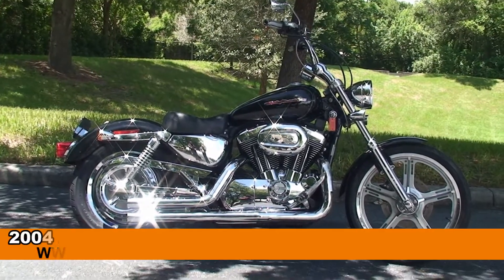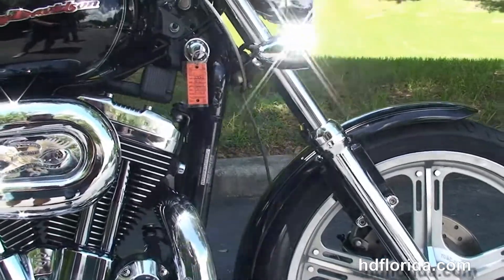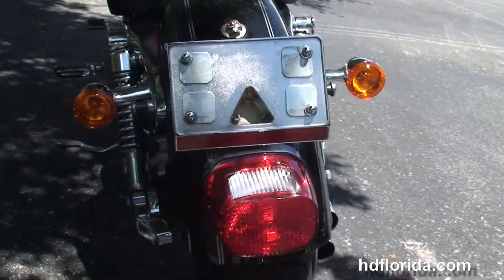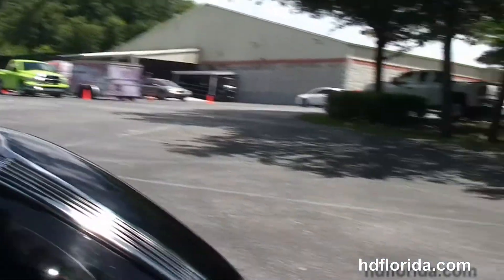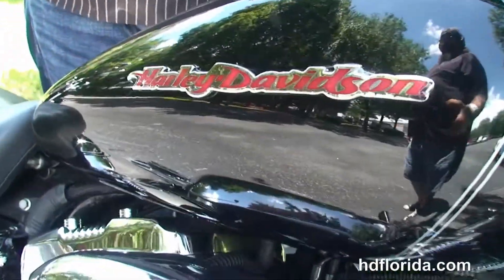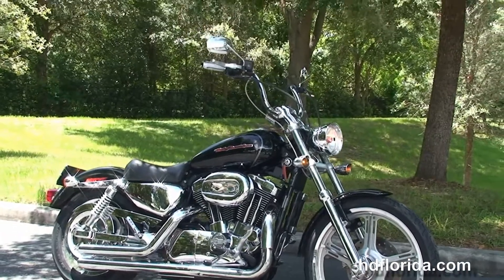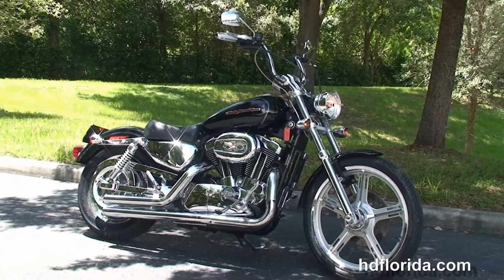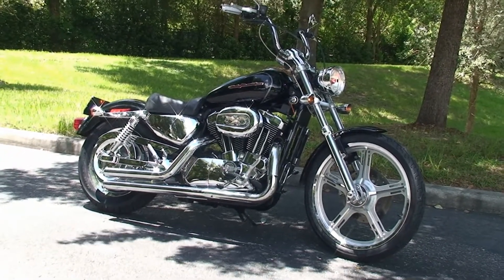Used 2004 Harley Davidson 1200 Custom Motorcycles for sale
Used 2004 Harley Davidson Sportster 1200 Custom Motorcycles for sale. For more information on Price, Colors, Specs and Reviews

 Featuring: upgraded grips. Vivid Black (accessories and options total over $3500)

 Stock# PG9585